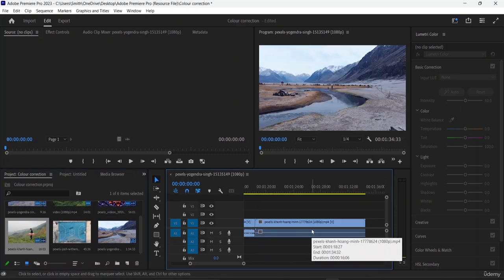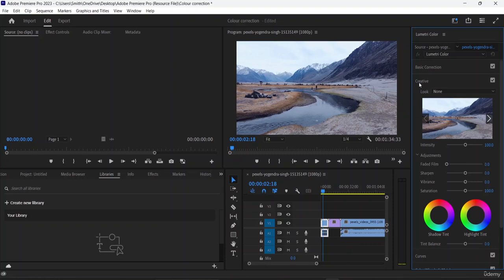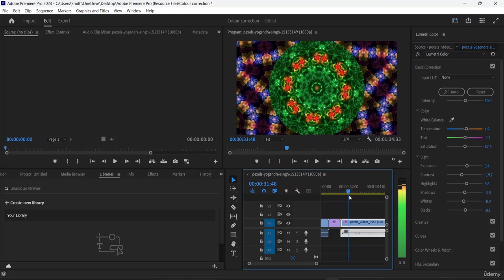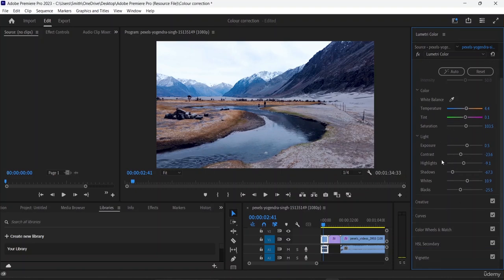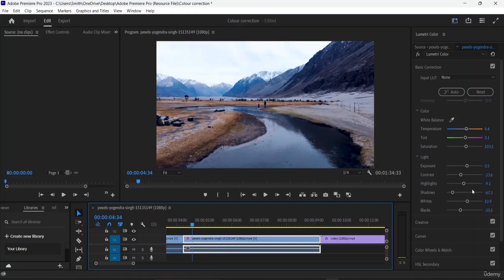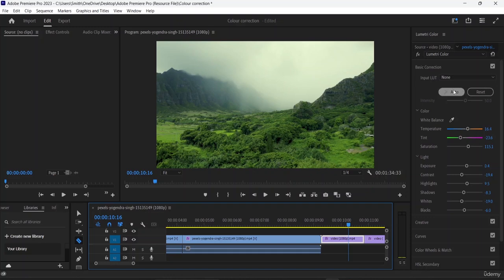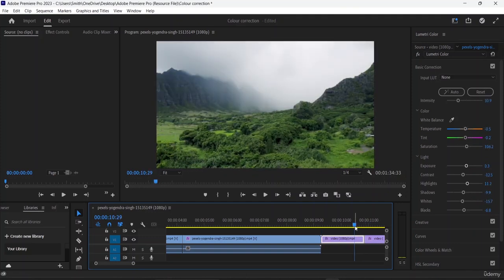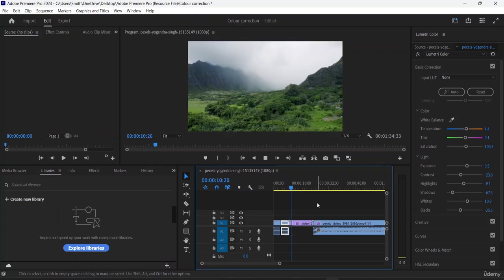Adobe Premiere Pro Colour Correction Tutorial | Professional Color Grading | Masterclass 04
Master Colour Correction in Adobe Premiere Pro CC and learn how to transform ordinary footage into clean, balanced, professional-looking video.

In this lesson from the **Adobe Premiere Pro CC Masterclass for Video Editing**, you’ll learn practical colour-correction techniques and understand how professional editors improve exposure, contrast, white balance, highlights, shadows, saturation, and the overall appearance of footage.

• Introduction to Colour Correction
• Fixing Exposure and Contrast
• Correcting White Balance
• Adjusting Highlights and Shadows
• Improving Saturation and Colour
• Using Lumetri Color effectively
• Creating a clean and balanced image
• Professional colour-correction workflow

This is **Colour Correction – Part 04** of the Adobe Premiere Pro CC Masterclass.